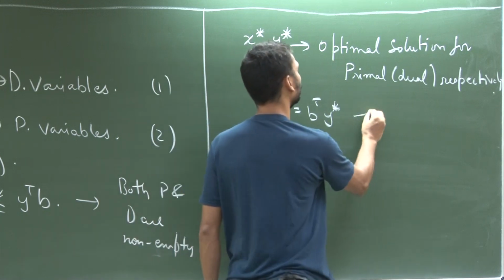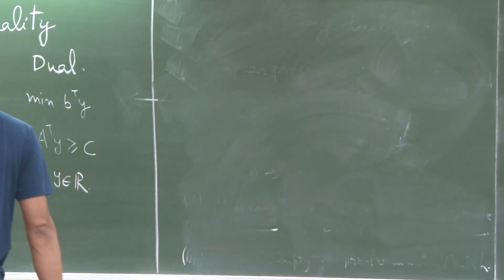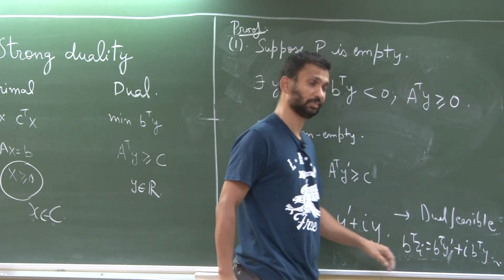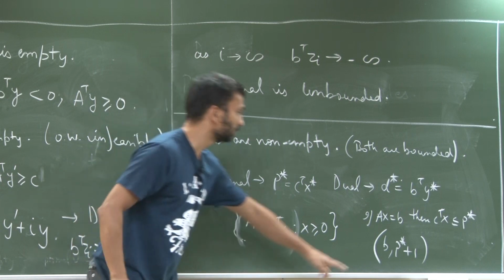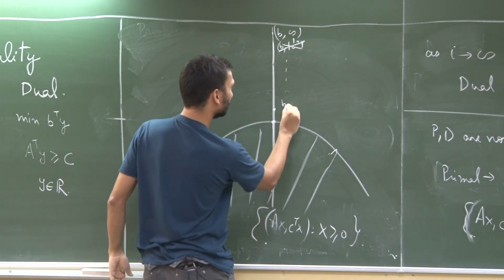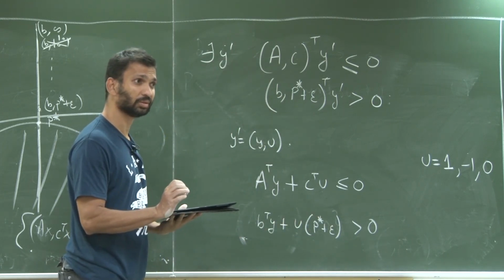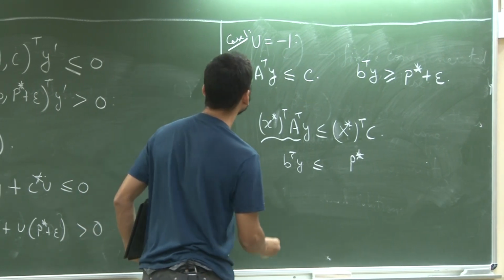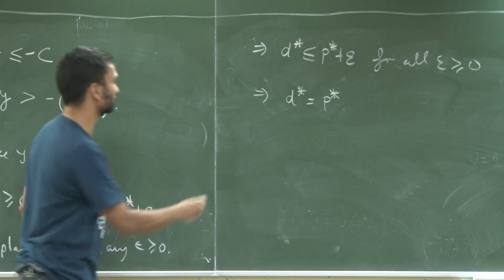Lecture 29 - Proof of Strong Duality